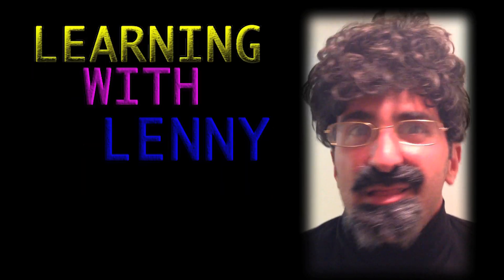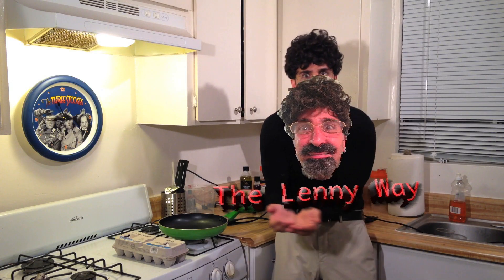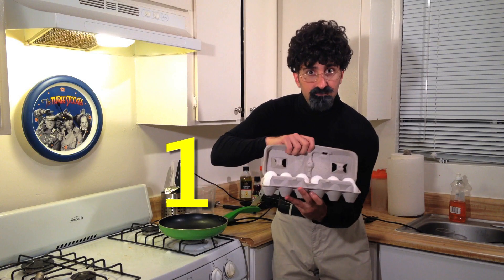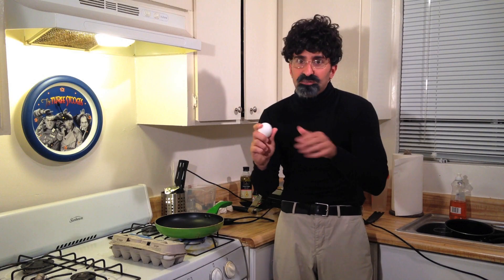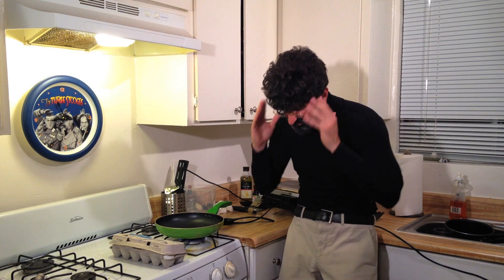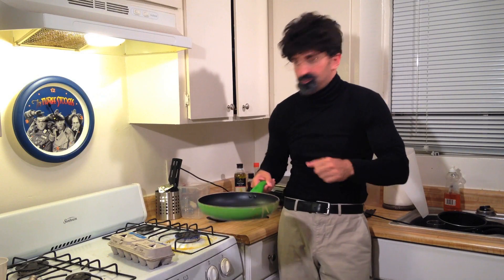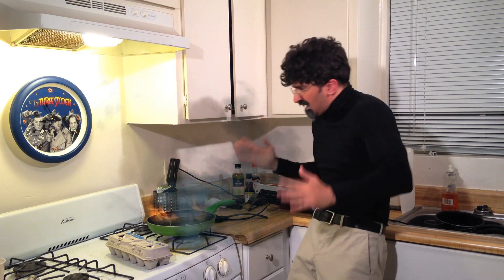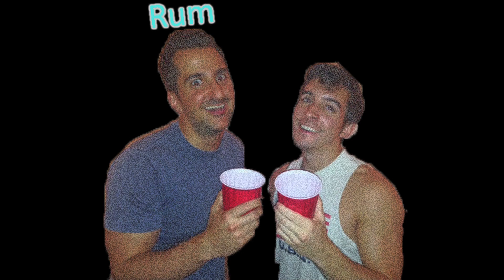How to make eggs: Learning with Lenny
Lenny shows us how to make eggs...